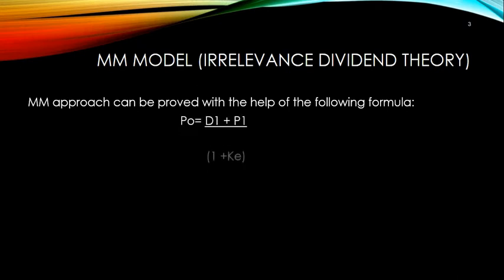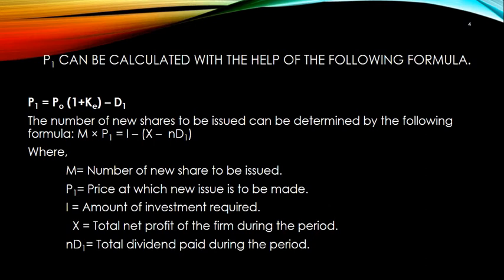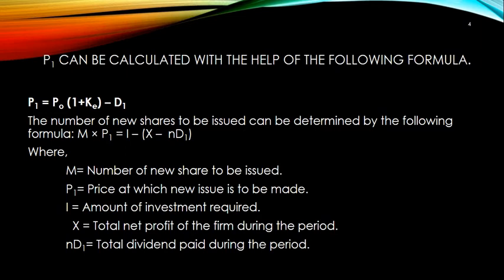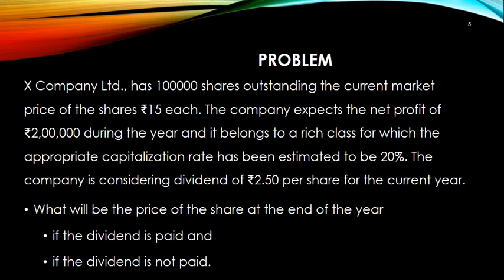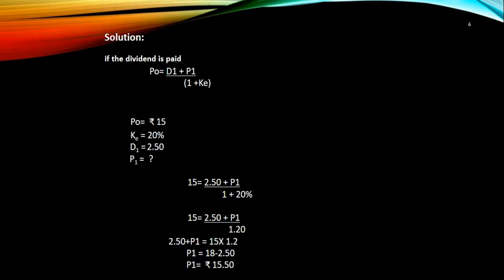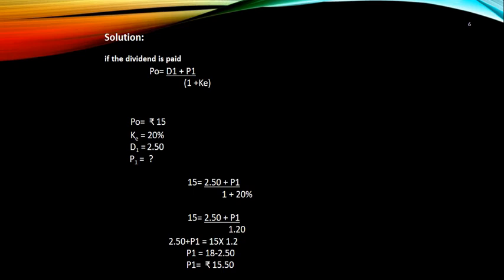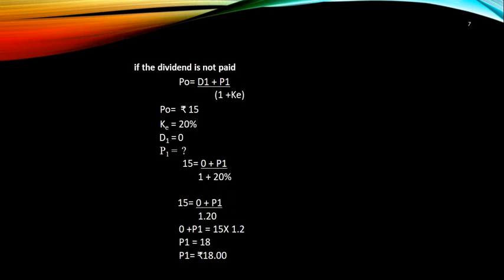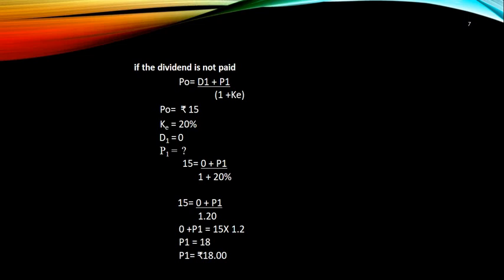ADVANCED FINANCIAL MANAGEMENT - SESSION 35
5 Semester BBA Advanced Financial Management Session 35 by Akram Pasha & Bhaskar